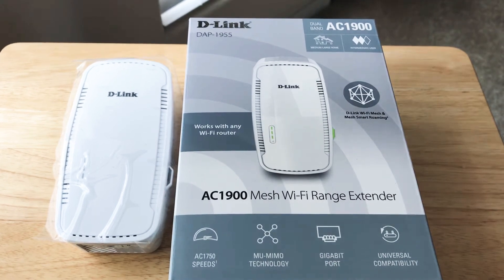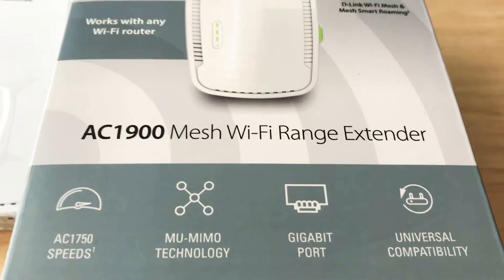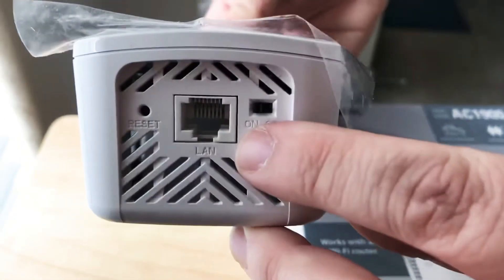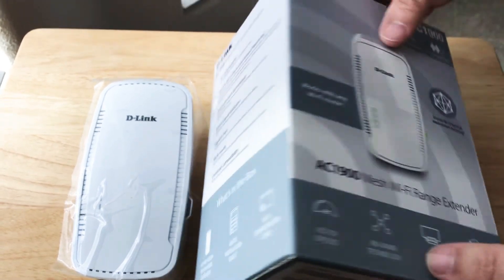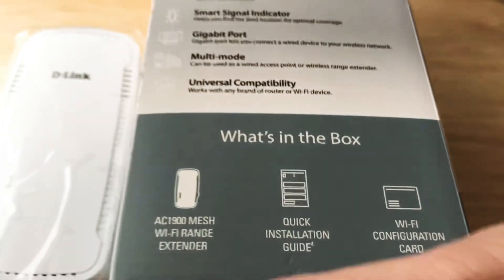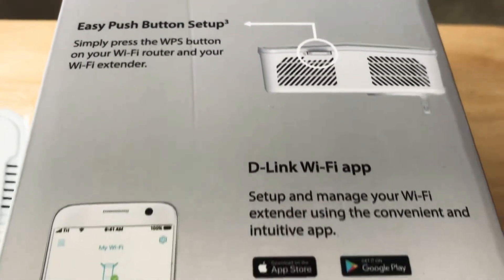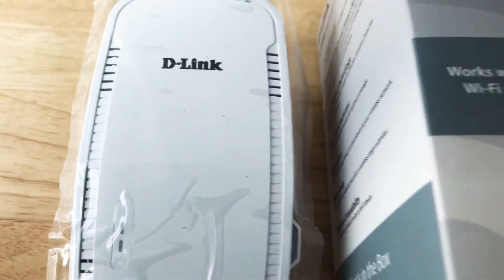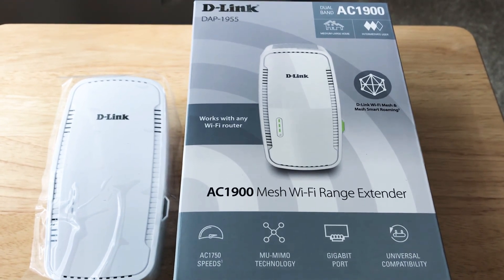D-Link DAP-1955 AC1900 Mesh Dual Band Access Point Review 12-11-20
D-Link DAP-1955 AC1900 Mesh Dual Band Access Point Review. This wireless mesh access point is for review. By Chris Rauschnot

- AC1900 WiFi Dual Band
- Mesh Networking Compatible
- Plug and Play Design